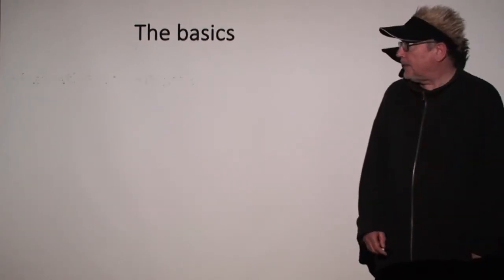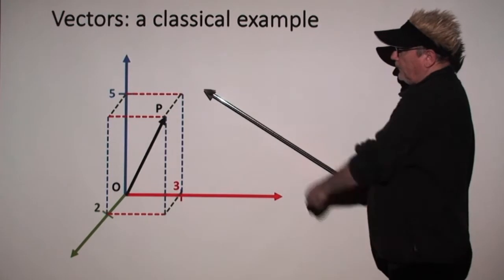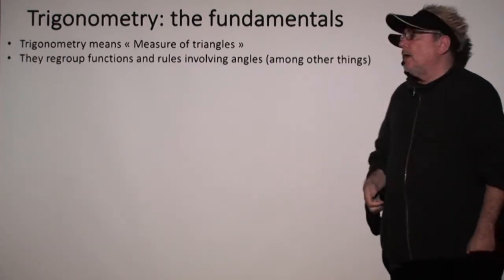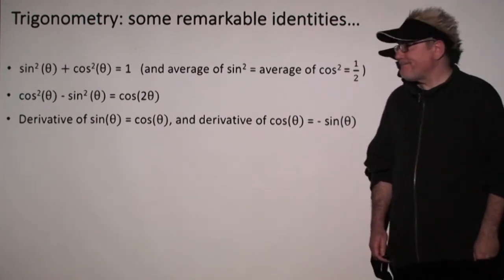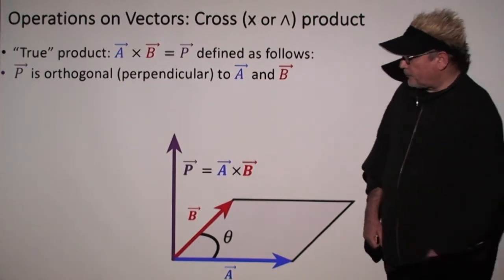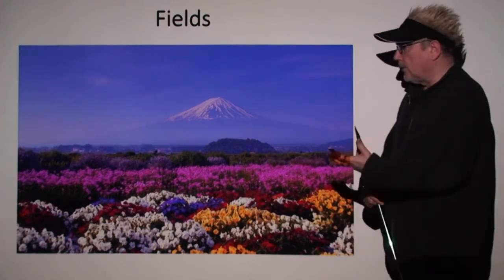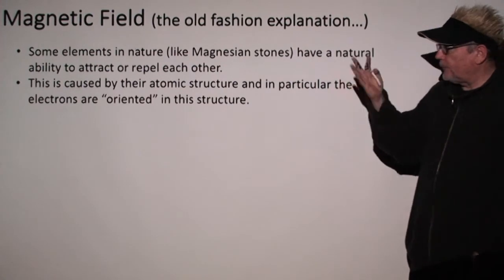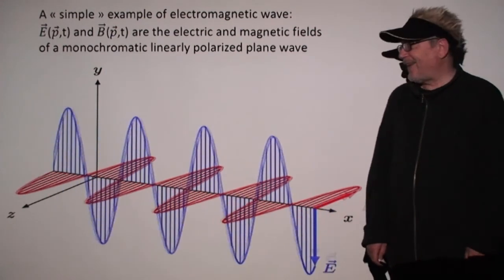The Quantum Mystery (Part 2: The Maths Tools)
This video #2 should give you the necessary math tools to grasp the following videos. The purpose of this series of videos is to prove by yourself that Quantum Theory is "crazy" and understand why physicists still use it. If you think you don't have the necessary maths background, think again.Everything needed is clearly explained in this series of videos to make your own opinion, and not rely on external (and sometimes questionable) resources.